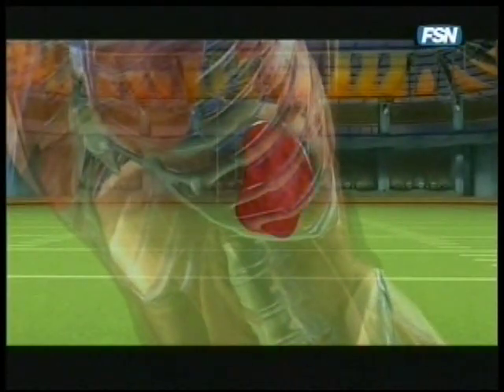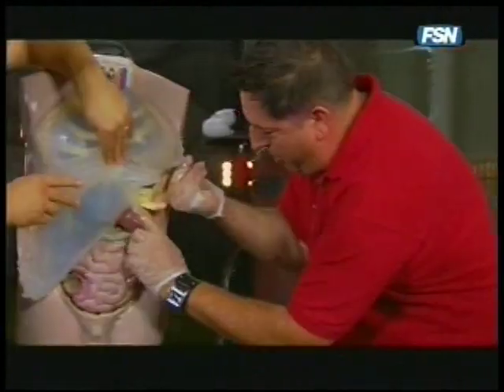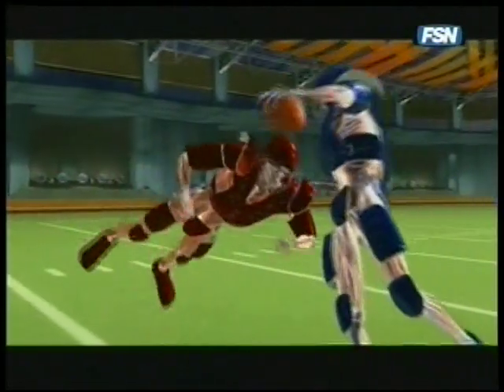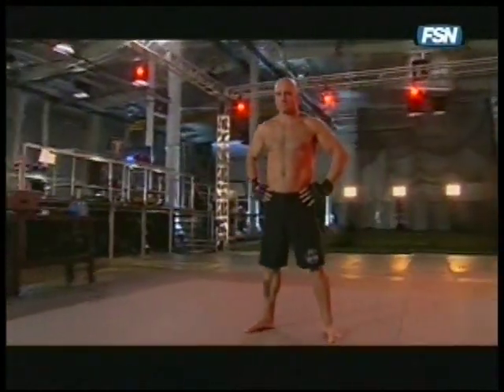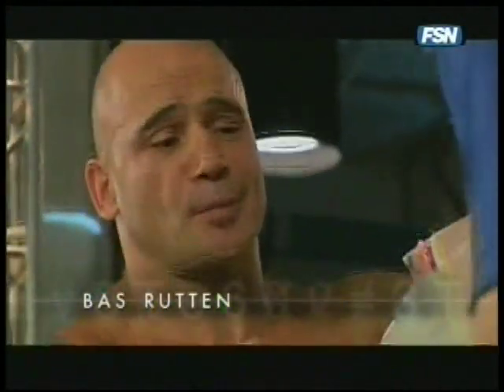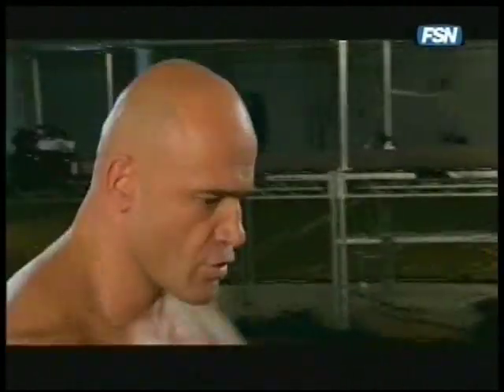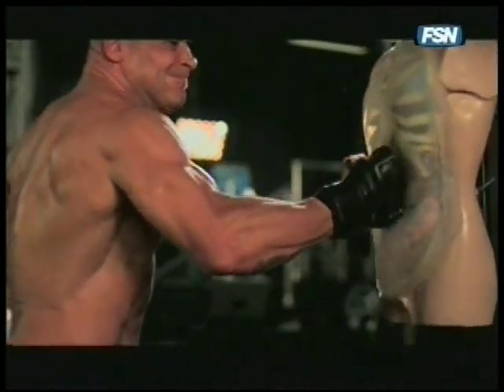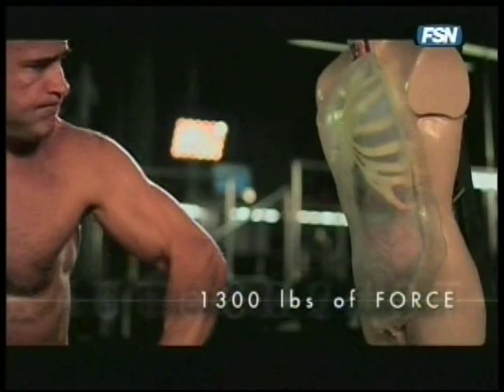Bas Rutten Breaks a Spleen on Sports Science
This is exactly what happens in this 3:37 clip which is part of a longer TV show: Bas Rutten punches an anatomical dummy loaded with a pig spleen. His strike breaks the spleen and is clocked at 1,300 lbs of force. The show then (not shown here) then goes on to explain that a real human uses flexed abs to protect themselves from this kind of strike.